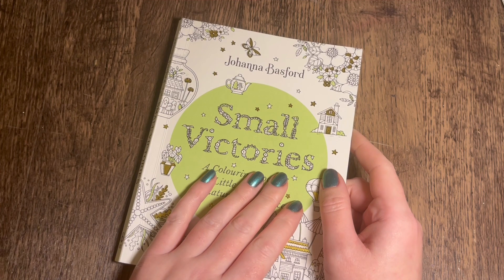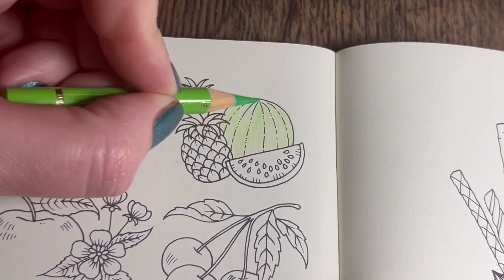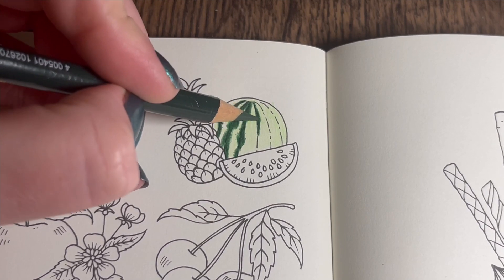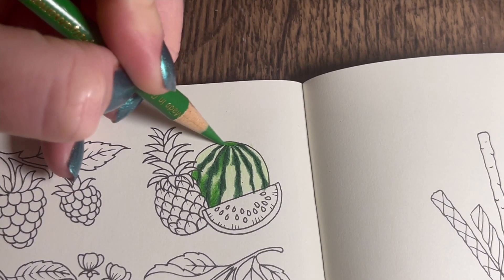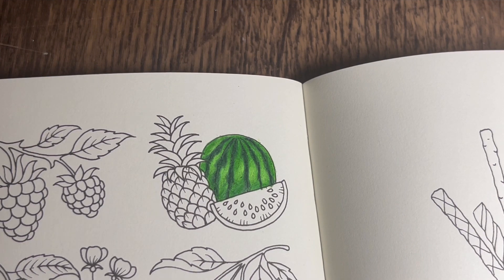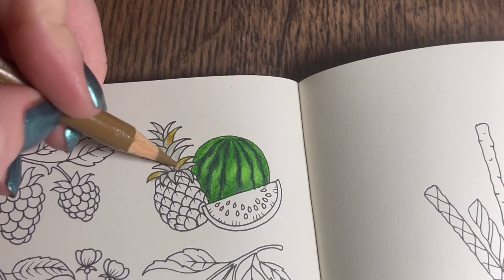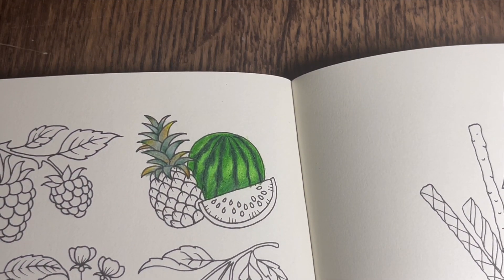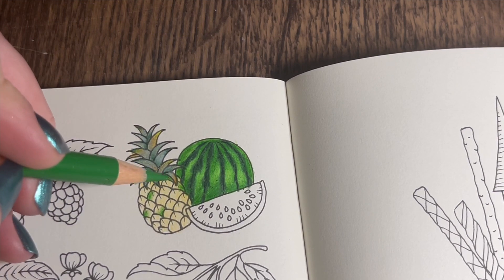Johanna Basford small victories ~ how to colour a watermelon and pineapple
Watch how i colour lemons here: Let’s colour and flip through Johanna Basford small victories ~ how to colour a lemon

Johanna basford small victories

Pencils used: polychromos
Light green 171
Pine green 267
Permanent green 266
White 101
Dark naples ochre 184
Juniper green 165
Earth green 172
Raw umber 180
Cadmium yellow lemon 205
Nougat 178
Scarlet red 118
Deep red 223
Ivory 103
Cold grey 235

Polychromos pencils